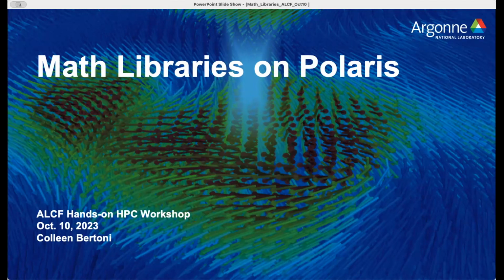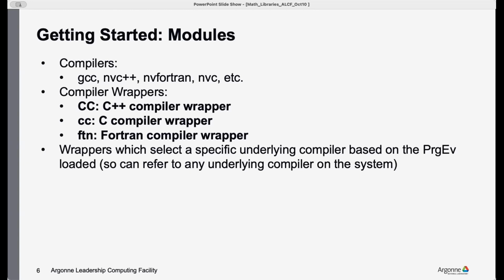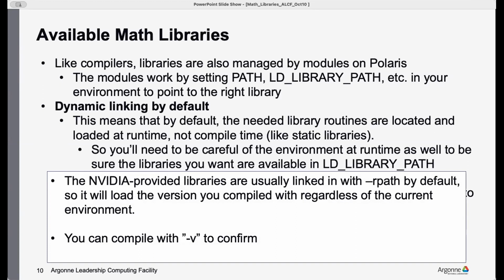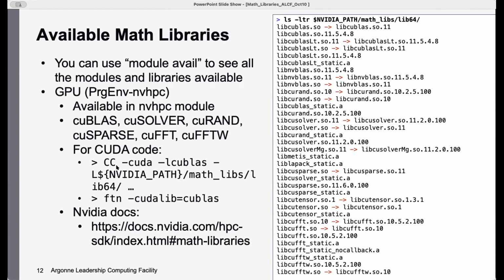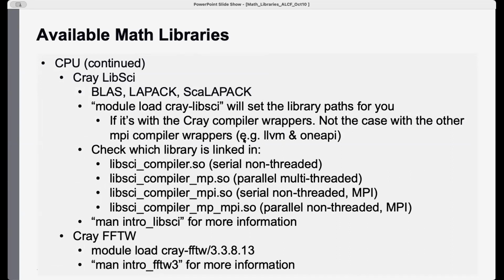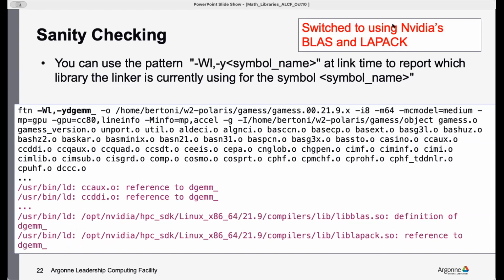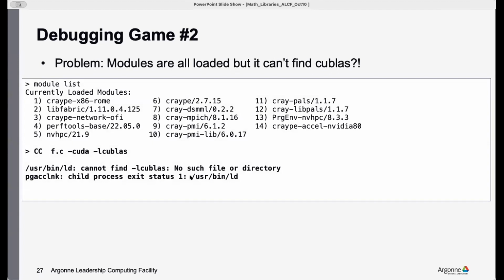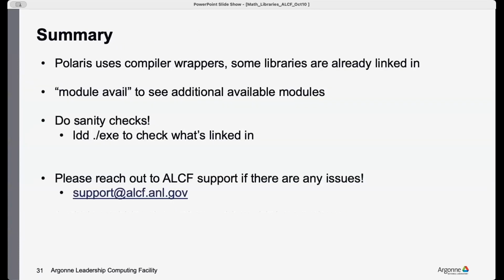Math Libraries on Polaris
As part of the ALCF Hands-on HPC Workshop, the ALCF's Colleen Bertoni leads a talk over Math Libraries on Polaris.